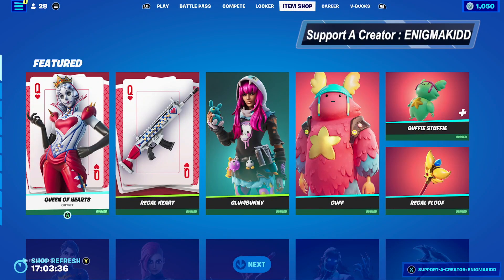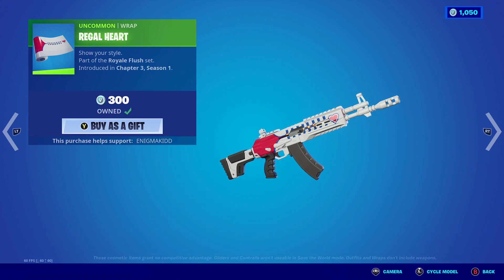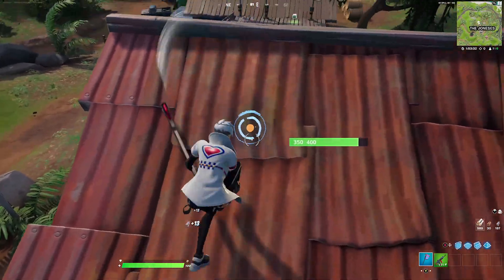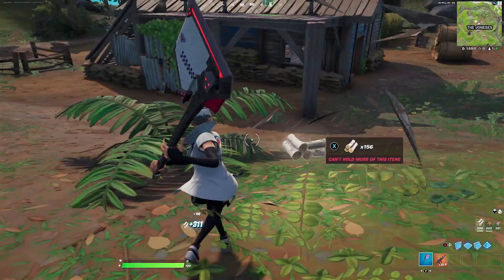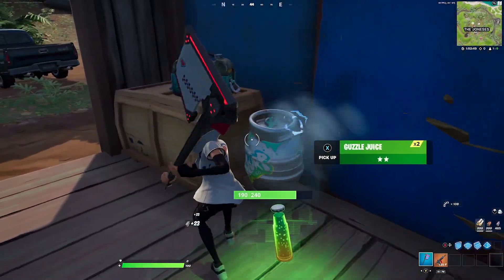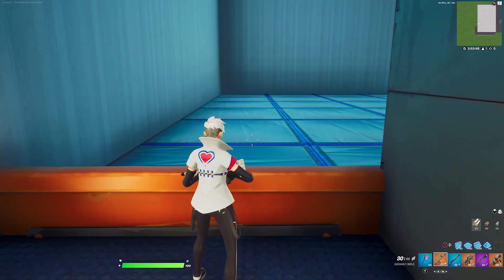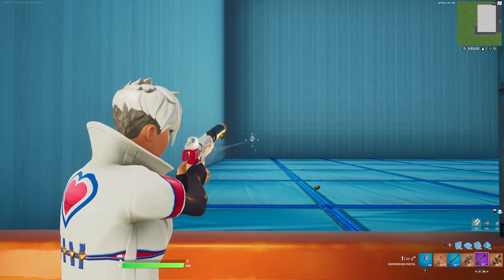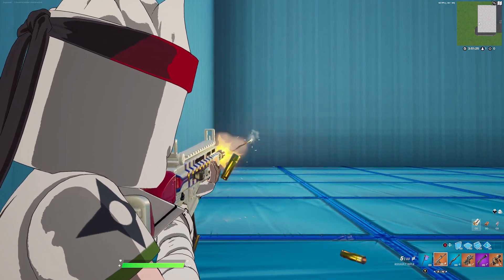REGAL HEART WRAP SHOWCASE | FORTNITE WRAP REVIEW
This video is about REGAL HEART WRAP SHOWCASE